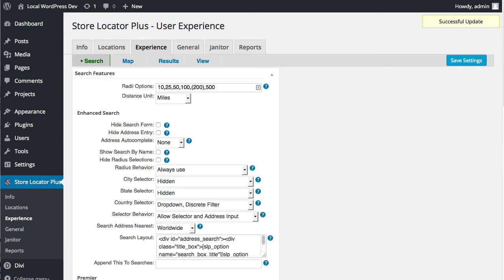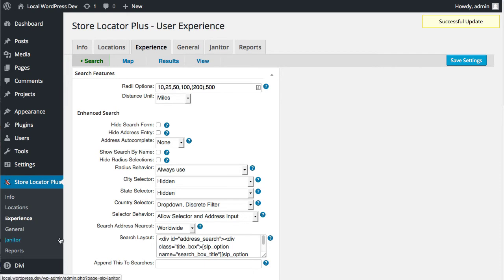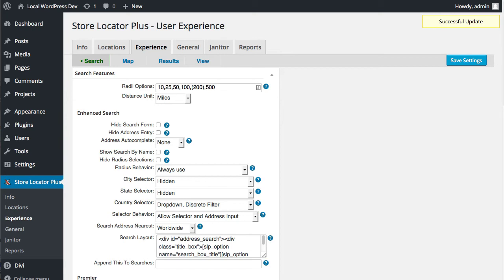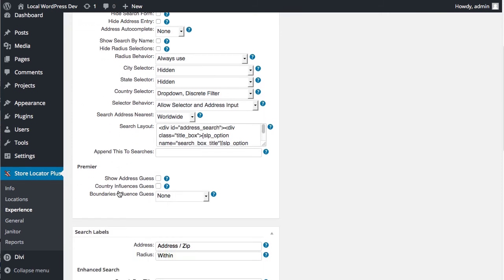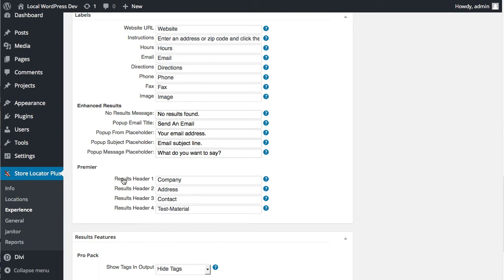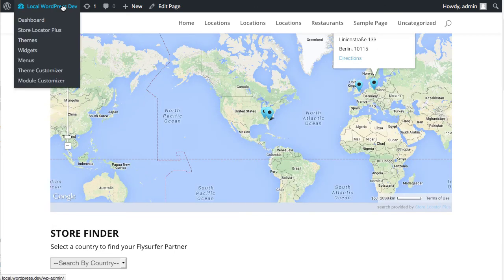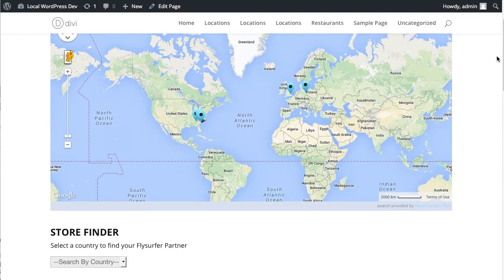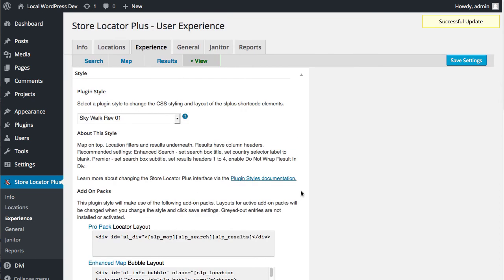Store Locator Plus 4.3.06 Update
SLP 4.3.06 update, textdomain changed from 'csa-slplus' to 'store-locator-le' , info bubble fix.